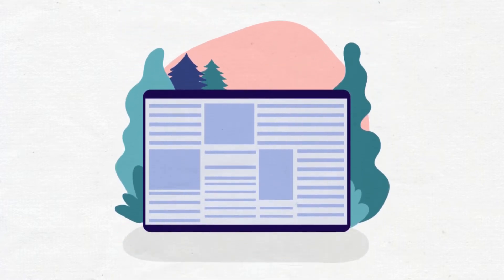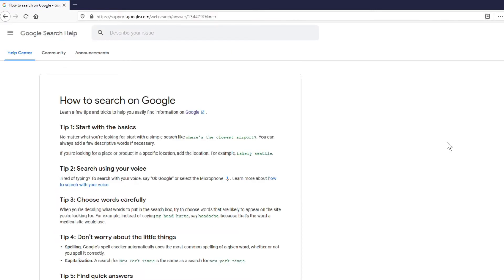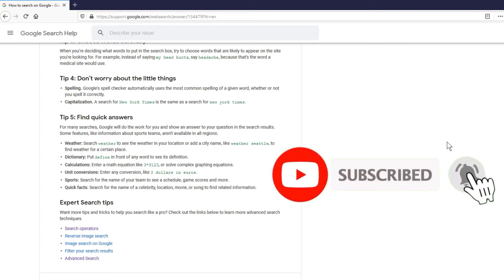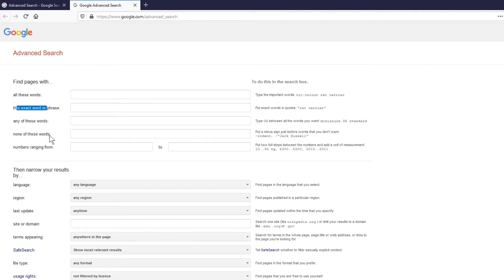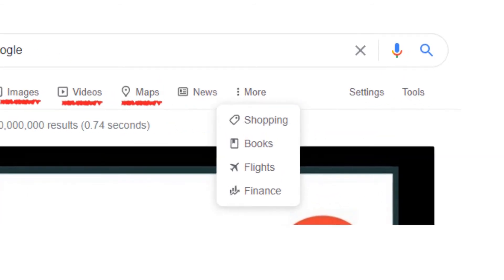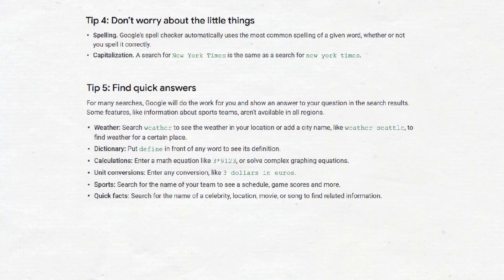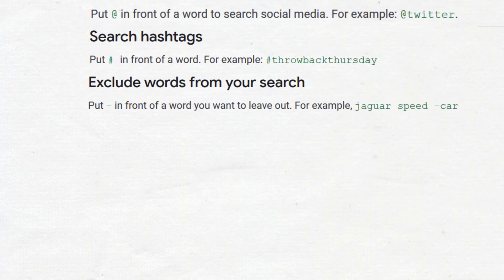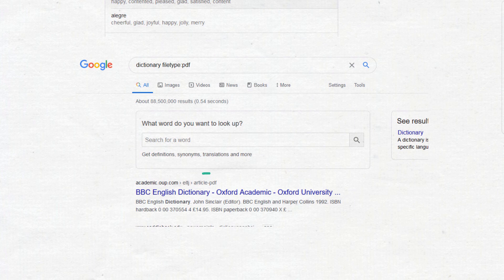Google-Fu - How to use google search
Google-Fu - how to be a blackbelt in searching for information / How to use google search / Learn how to google

Knowing how to find information is fast becoming a crucial skill. This allows you to search for data and facts without spending much time. We internet geeks even have a term for it - google-fu.

And here are some tips on how to become a google-fu blackbelt.